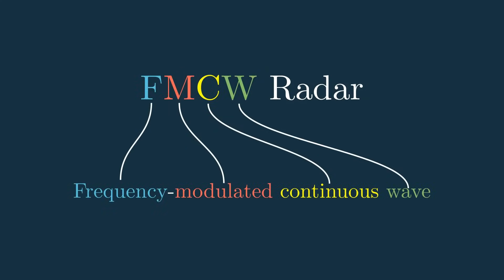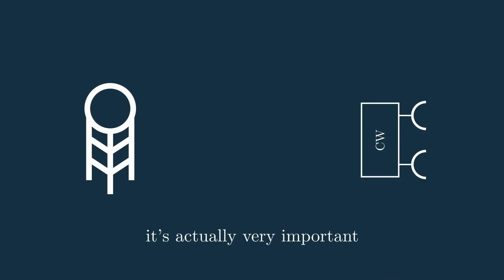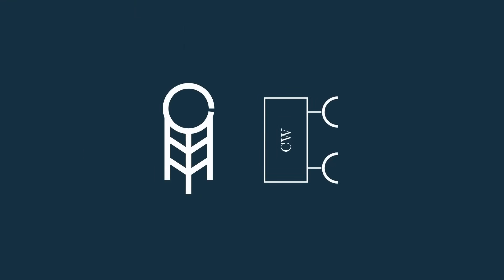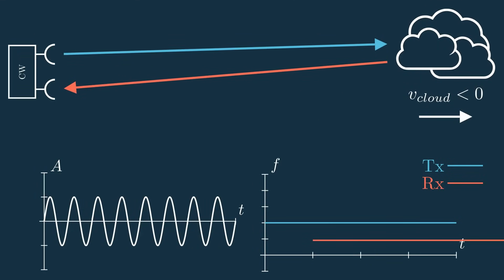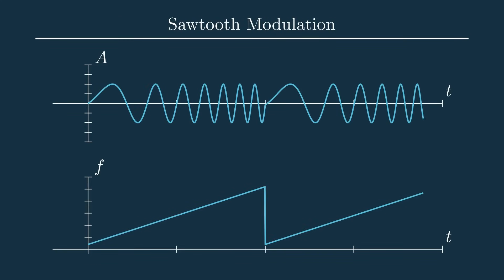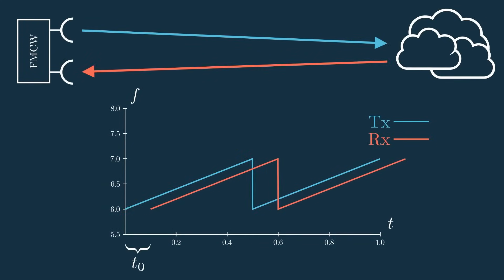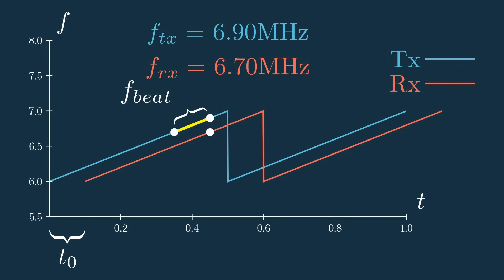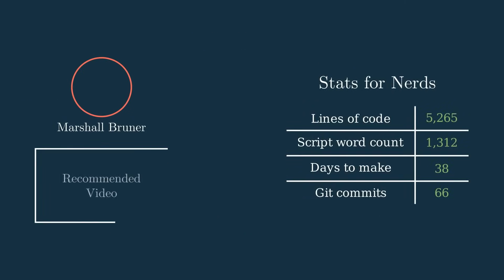What is FMCW Radar and why is it useful?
This video goes over range estimation with FMCW radar and gives a little insight into why you might want to use it over a traditional pulsed radar.

There are many more trade-offs between the two that I don't discuss here, but this should give you a basic understanding of the technology.

I'll use this as a basis for future videos on FMCW radar. There is a ton to cover and I'm excited to dive into those animations and explanations!

Well, anyone interested in radar, but I did make a few assumptions about the viewer's background including a basic understanding of math and knowledge of what an electromagnetic wave is.

Some of the many resources I used when learning about this:
- Radar Basics: How to Build a 24 GHz FMCW Radar System - Alex Andrews (Analog Devices)

Some of the caveats to the information presented in this video:
- Pulsed radars often transmit more complex waveforms than a simple sine wave (e.g., pulse compression)
- FMCW radars often also have some "off" time between chirps
- FMCW radars will many times transmit a series of chirps then combine them in post-processing into a coherent processing interval (CPI)
 - See the next video on velocity estimation :)
- Not all power is reflected from the target but it is instead scattered in many directions

All animations shown were created using Manim Community - a Python animation library written by 3Blue1Brown and maintained by the community. Huge thanks to everyone working on this incredible project!

Errata:
- I probably should have labeled the time shift from transmission to reception as t_{shift} and not t_{0} for clarity and parity with the upcoming video on the hardware implementation.
- "Keyring" should be "keying"